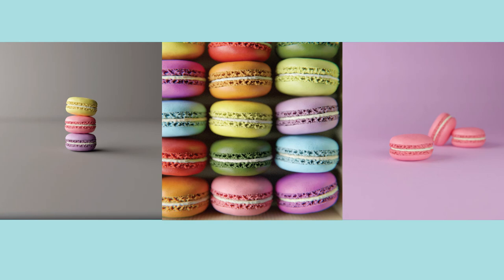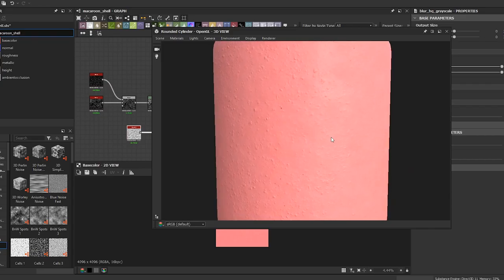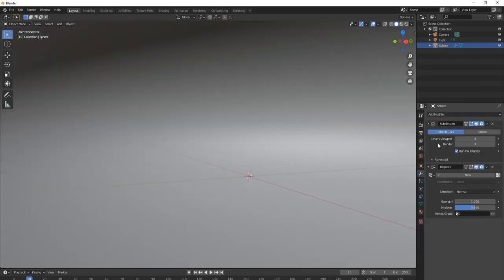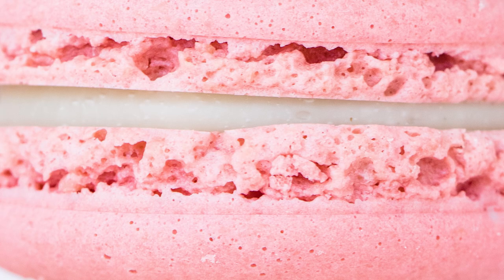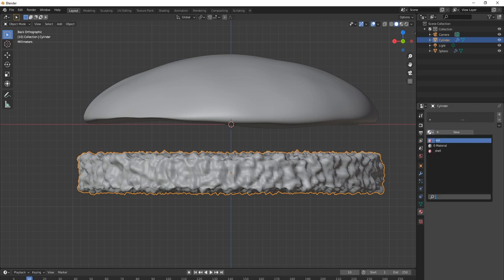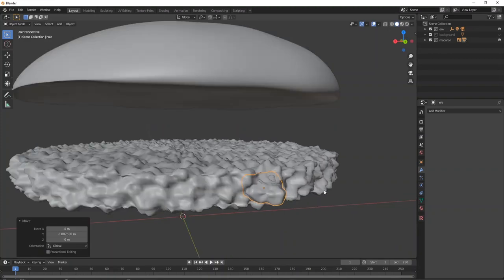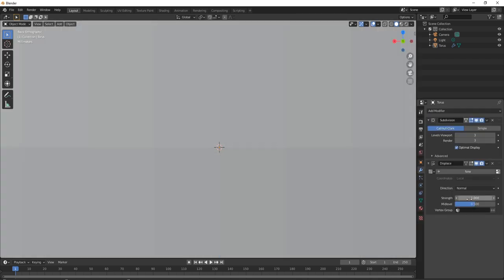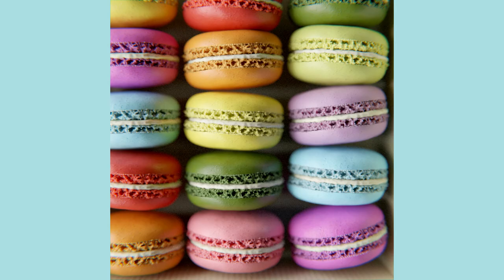Create Photorealistic Foods in Blender: Macaron time!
Today I want to show how to make photorealistic macrons in Blender using non-photoscanned techniques. While there are some manual steps in creating
the holes and crevices, we’ve made use of procedural methods as much as possible.
This is my first tutorial, so I'd love to hear feedback.

Here is a sample model which I used for the tutorial.  Only one side has the bubbles punched out but that's more than enough to get good renders.

Thanks!